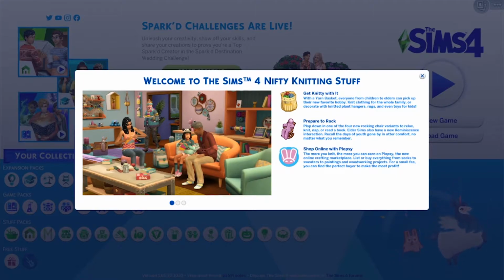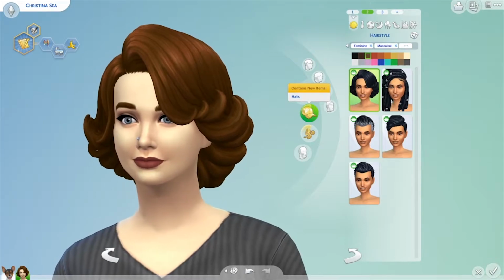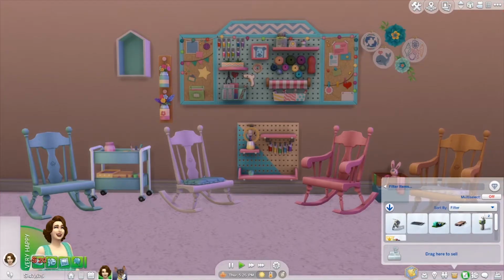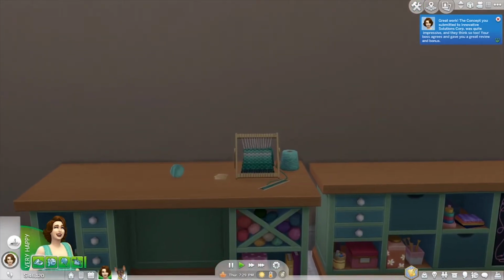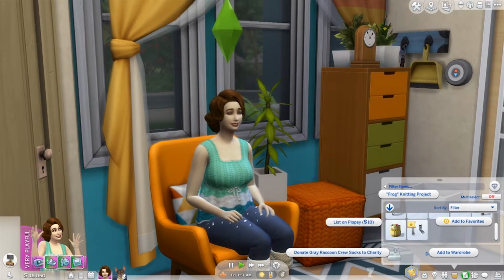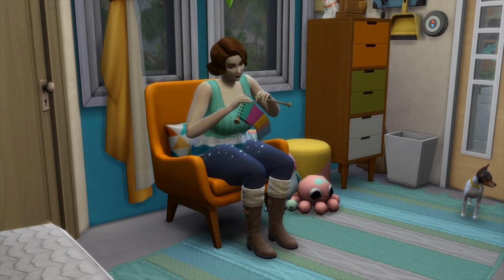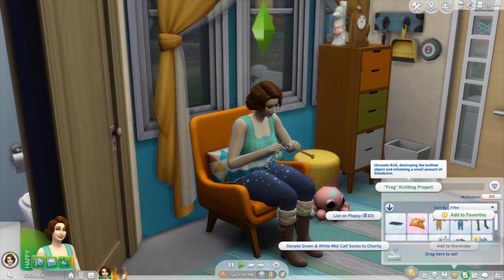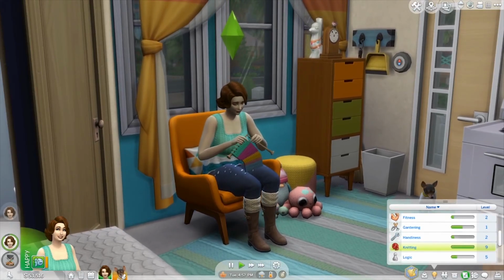Nifty Knitting Early Access & Review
Thank you EA Game Changers for allowing me early access to review Nifty Knitting Stuff!

🐠 Simstagram - siimsea